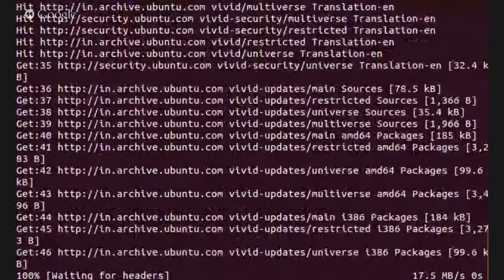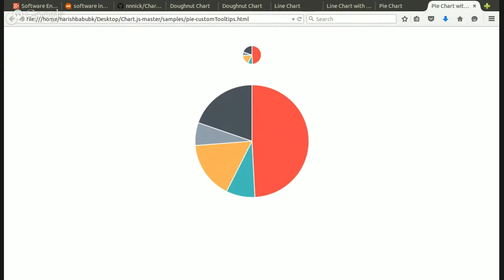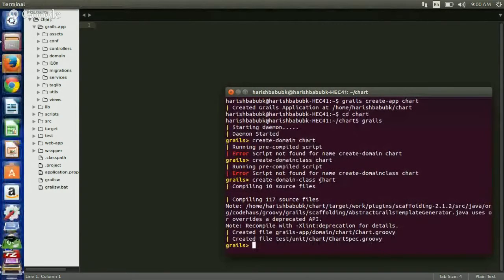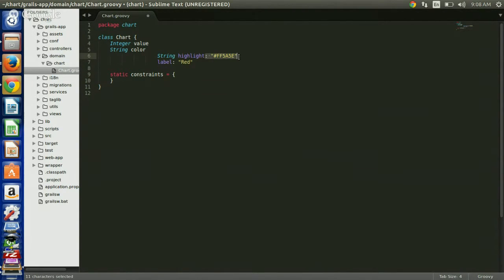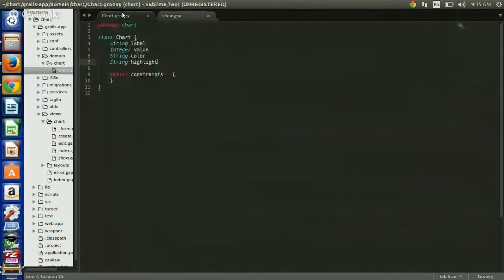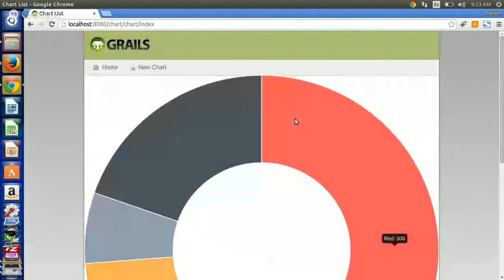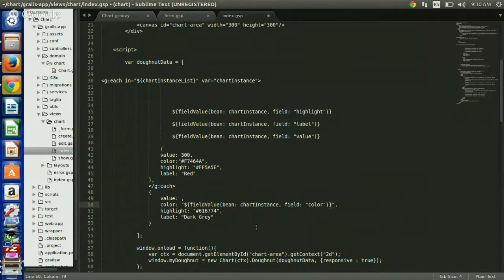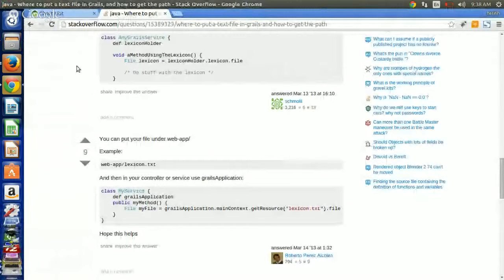Software Engineering Internship-chart js,Grails and qt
Getting Started With chart js,Grails and qt